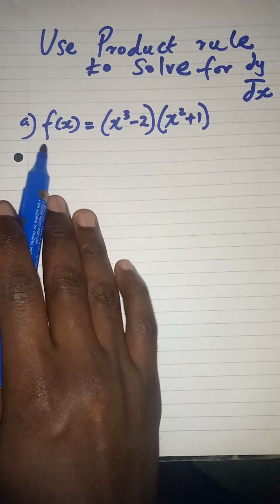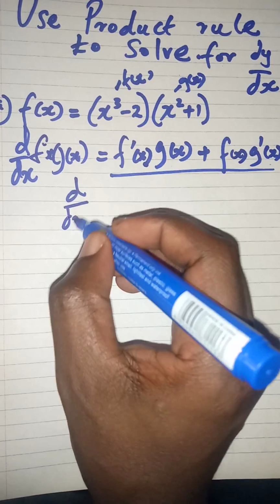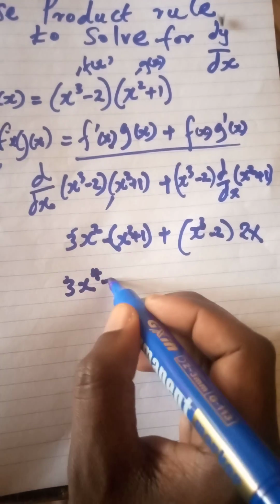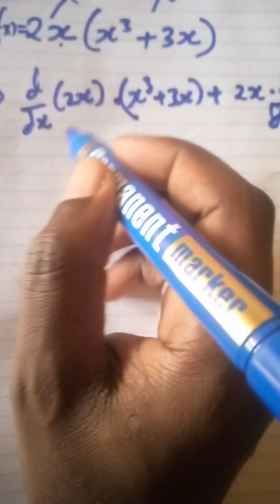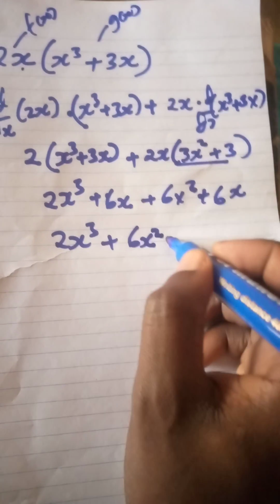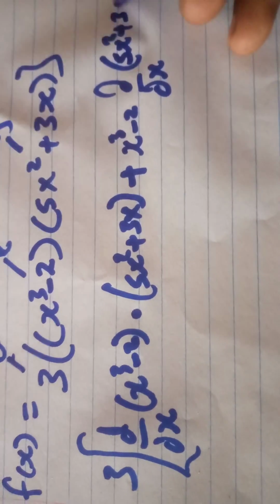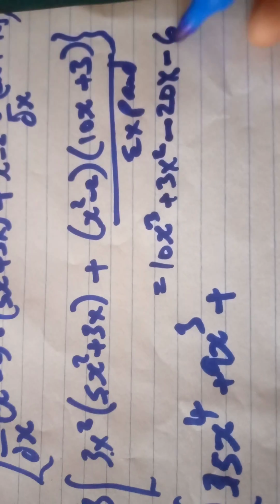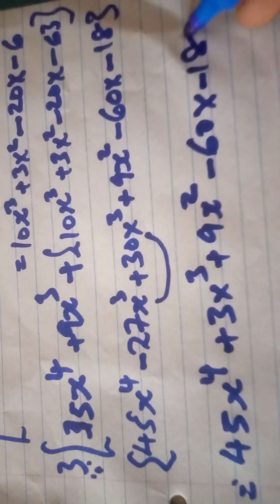Differentiating functions using product rule method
I take you through step by step approach I analysing product function of f(x) and g(x) and solving various related equations.

If you like this wonderful MATH Olympiad problem